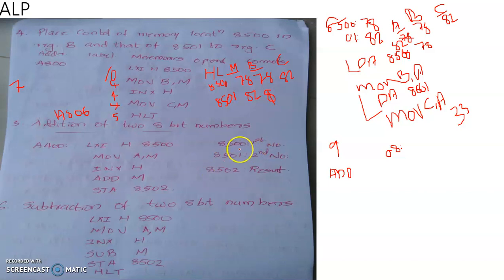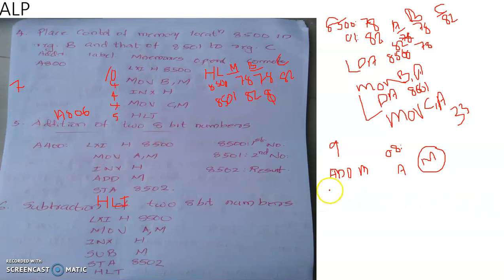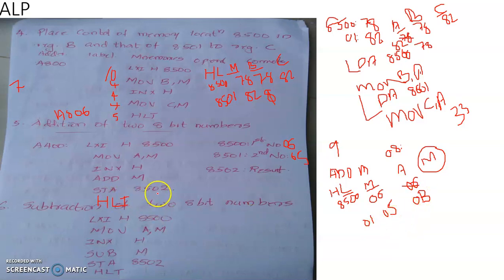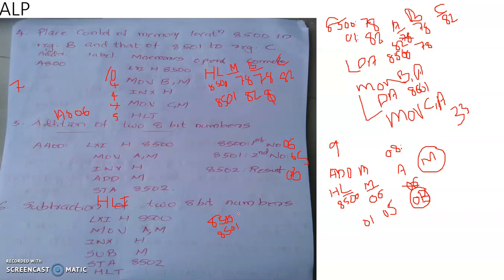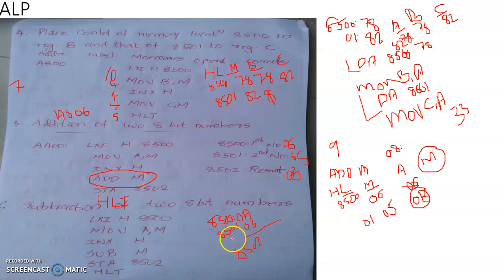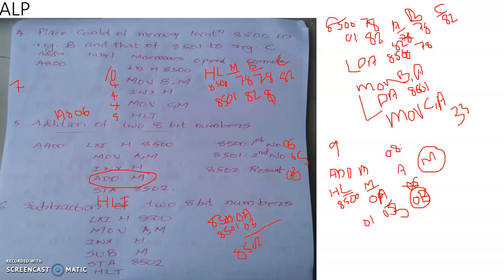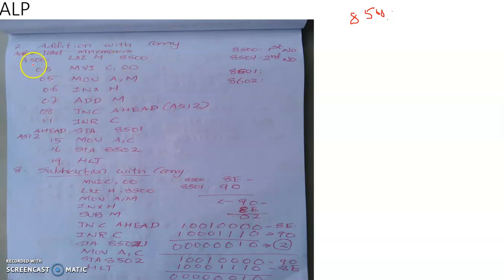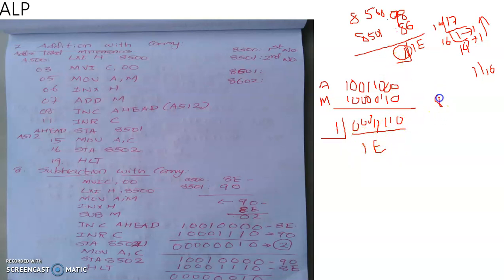8085 Programming - Addition with carry 1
PHY 4 E 20 - Calicut University MSc Physics